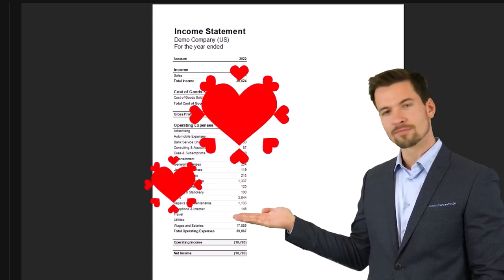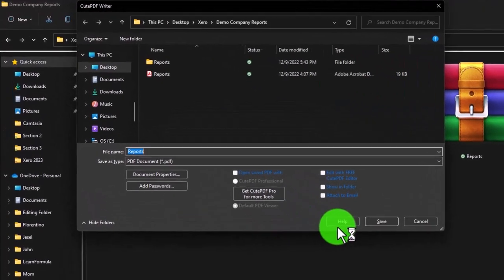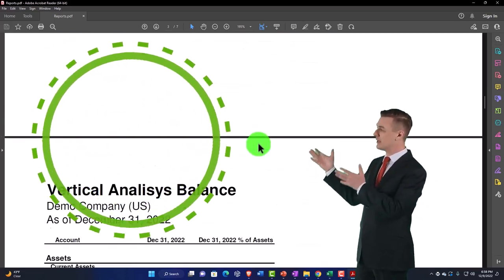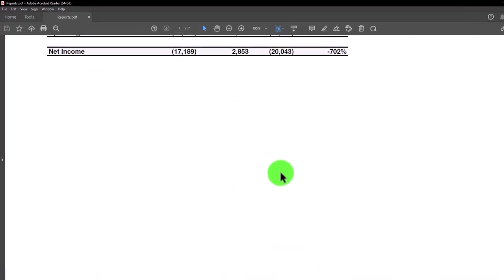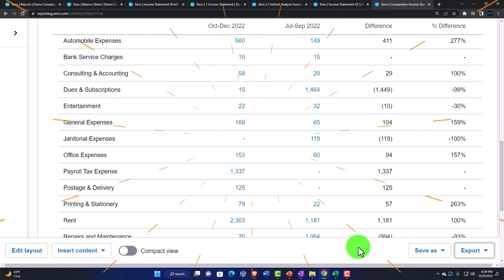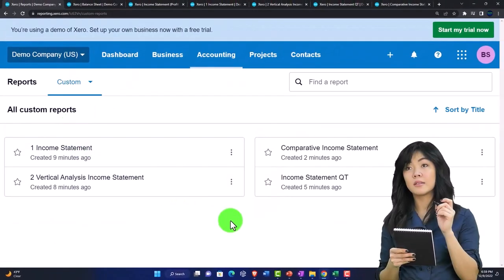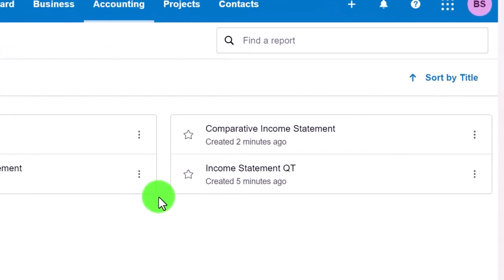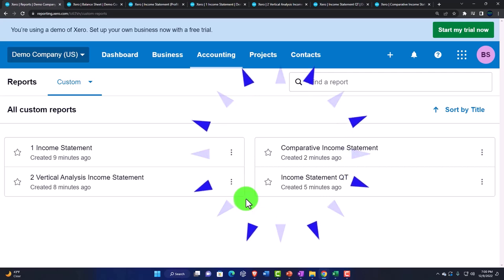Benefits & Tips for Profit & Loss or Income Statement Xero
Discover the essential benefits and practical tips for managing your Profit & Loss (P&L) or Income Statement using Xero. This video will guide you through the key features of Xero's P&L tools, helping you to maximize your business's financial performance. Whether you're a small business owner, accountant, or financial enthusiast, you'll find valuable insights on how to effectively utilize Xero to gain a clearer understanding of your financial health.

🔹 Key Benefits:

Simplified financial tracking and reporting
Real-time financial data and insights
Enhanced decision-making capabilities
🔹 Expert Tips:

How to set up and customize your P&L report
Best practices for analyzing your income and expenses
Common mistakes to avoid when using Xero's financial tools
Join us as we delve into the world of Xero and unlock the potential of your financial data.